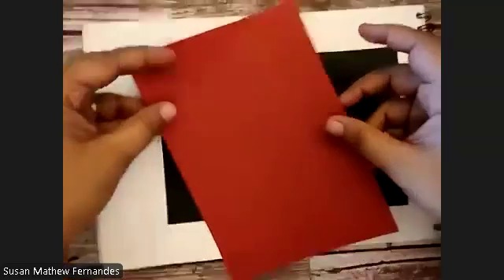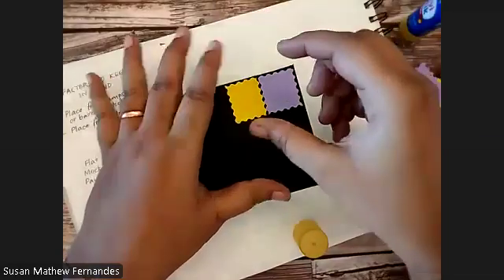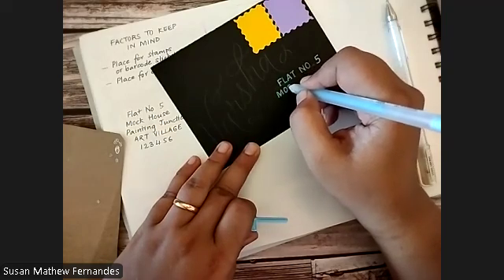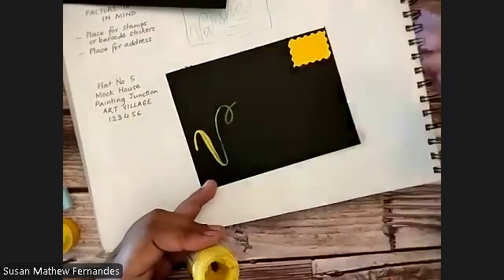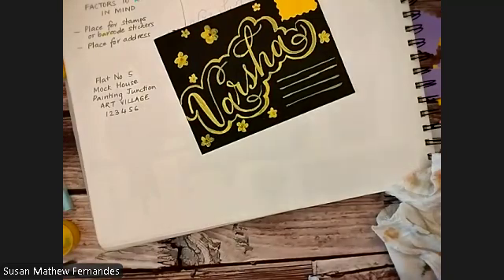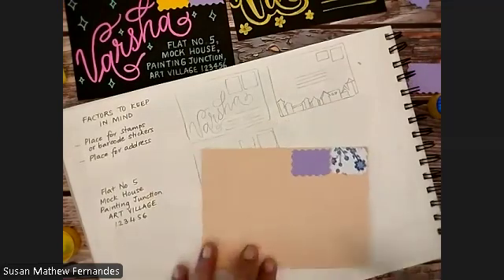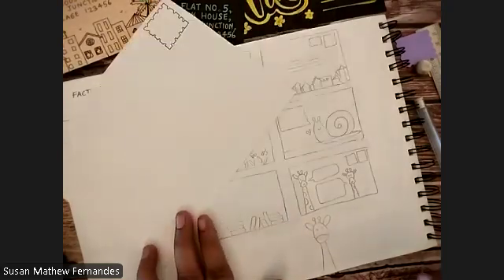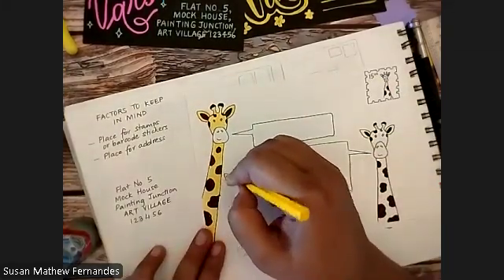SAT AM Envelope Art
In this class we discussed some layouts and key elements to consider when making envelope art.